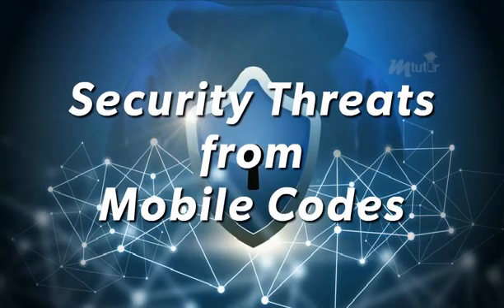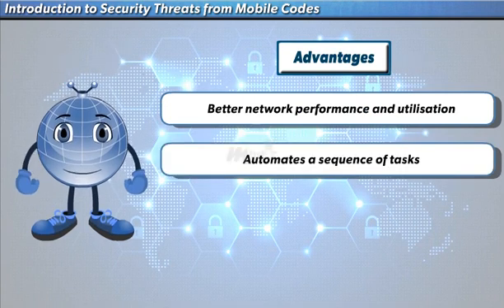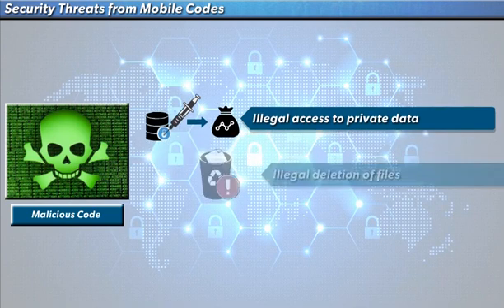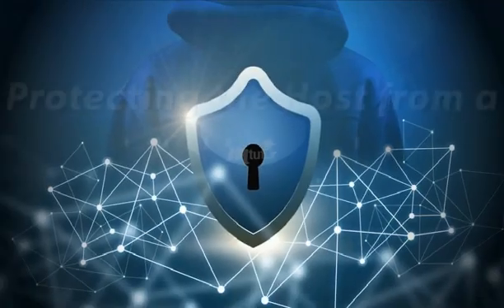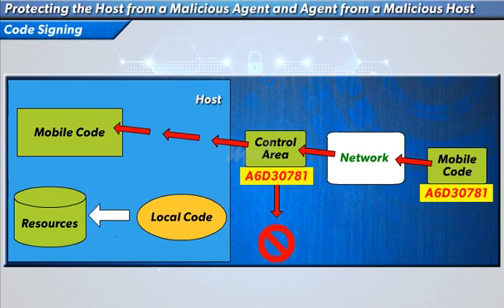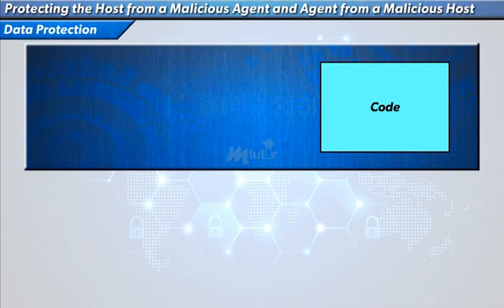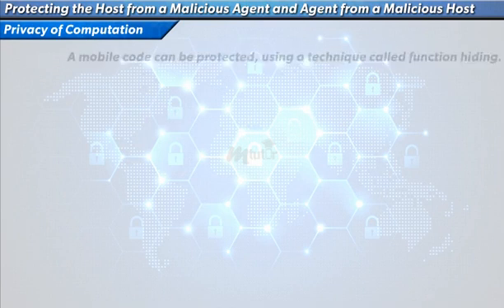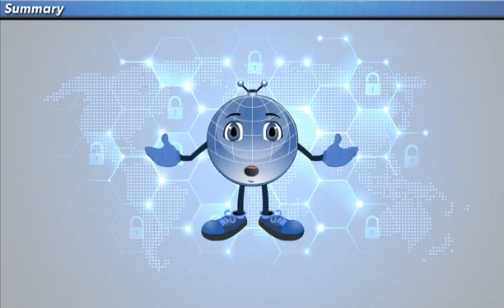Security Threats from Mobile Codes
Dear Viewers, This Video explains Mobile Codes and the Security threats from Mobile Codes.

Like us, Comment Us, Share Your Inputs and Feedback - we will be more than happy.

If you want to procure learning license (s) of MTUTOR, please write to . Based on the product that you buy, you will be able to access repository of videos, evaluate yourself by taking assessments, download question banks, raise doubts as you watch a video, take notes and many more...

Happy Learning from MTUTOR!!